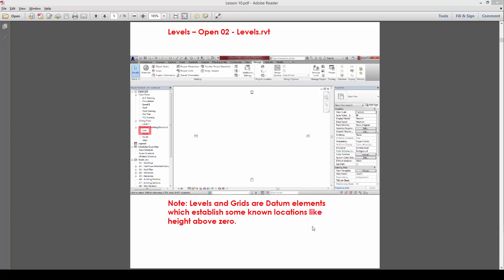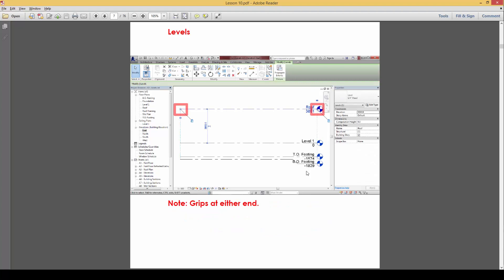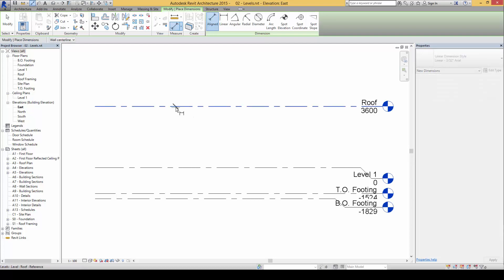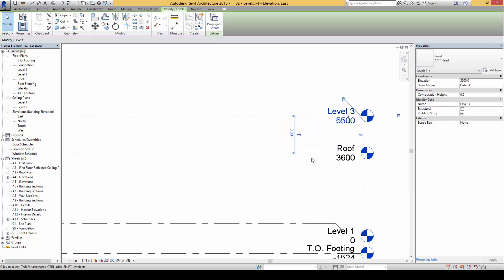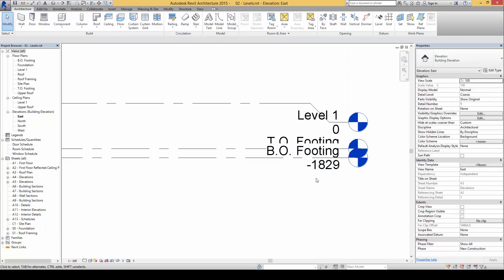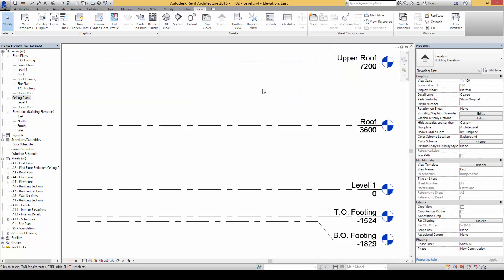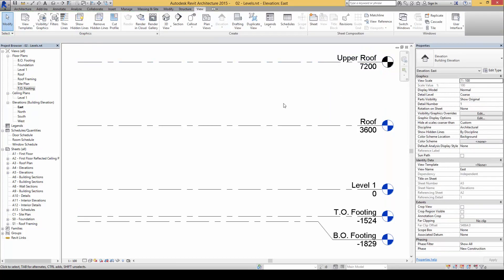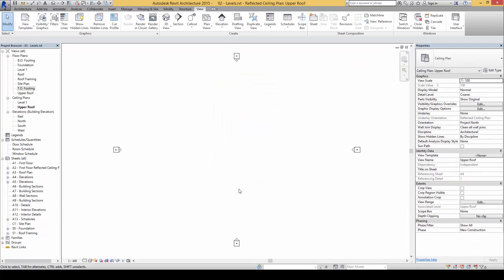How to set Levels in Revit